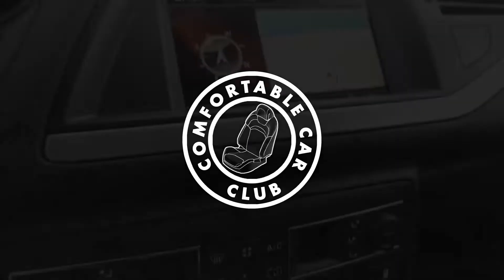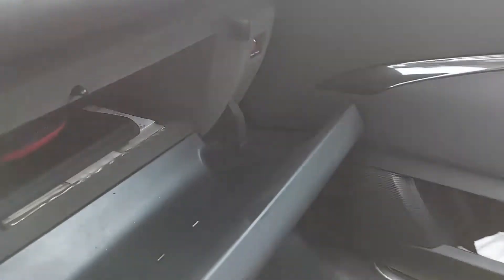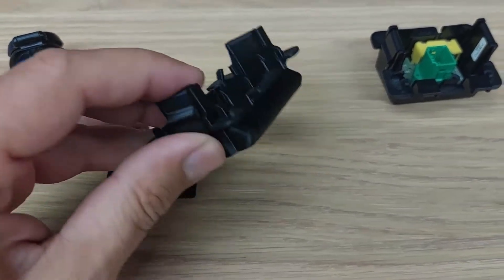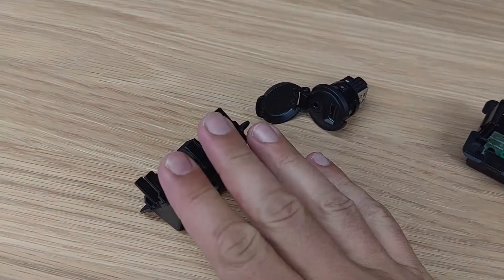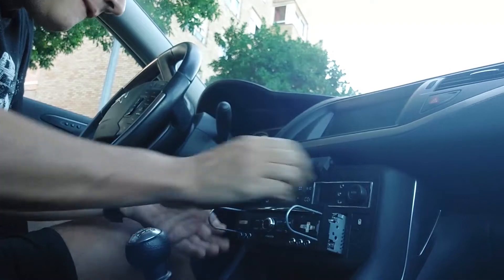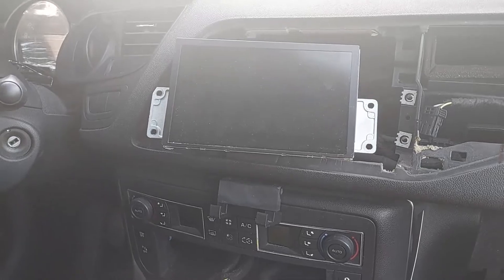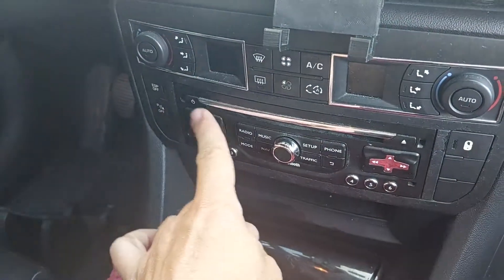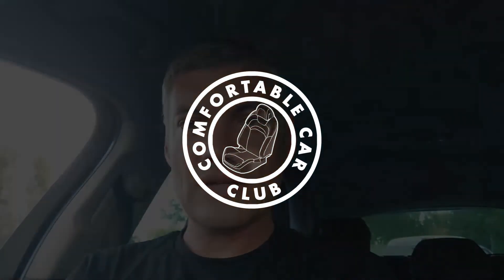USB Input Relocation | Citroen C5 X7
Most, if not all, Citroen C5 X7s that have radios with USB capability have the actual socket where you plug the pen drive into in the centre cubbyhole beneath the armrest. It's not the worst place in the world for it but it could be better.

In this video I show you an alternative as I relocate the USB socket to another place in the car.

It should have been a relocation of both the USB and the AUX, but it isn't because reasons.